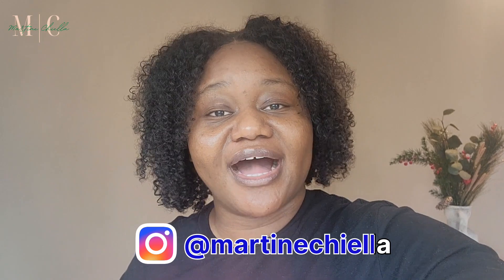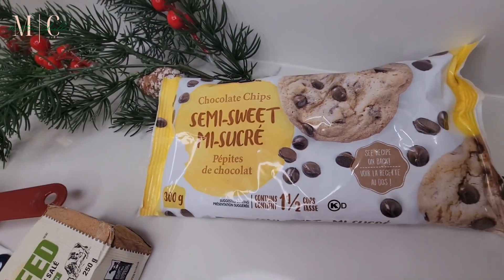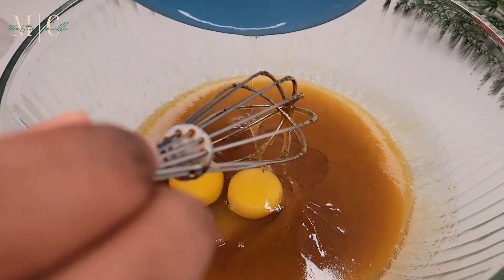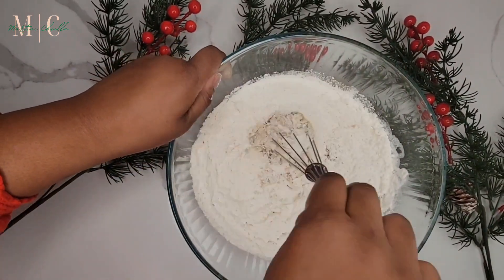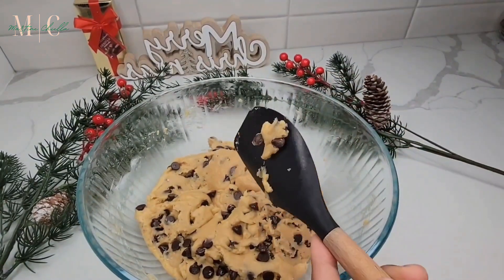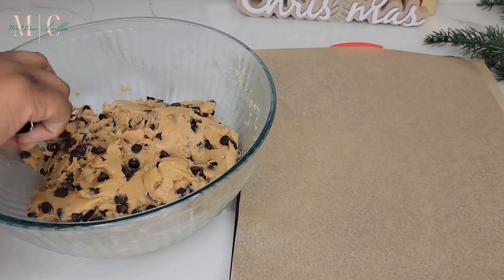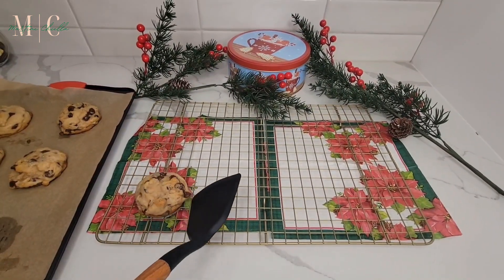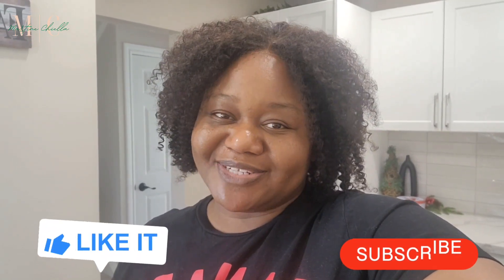CHRISTMAS COOKIES 😋 EASY CHOCOLATE CHIP RECIPE 🍪 HOLIDAY TREAT🎅‼️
Here is a holiday treat that can be enjoyed year round, a classic chocolate chip cookie recipe. Add this Christmas cookie to your cocoa bar this holiday season. Indulge in the joy of the season with our irresistible Christmas cookies! 🍪✨ Our step-by-step guide will have you baking up holiday magic. Join me for a delightful journey into the art of Christmas cookie making, perfect for spreading joy and sweetness. Elevate your cookie game this holiday season – watch, bake, and savor the festive deliciousness! 🎄🍪

Ingredients:
1/4 tsp salt
1 tsp baking soda
1/2 cup of brown sugar
1/4 cup of granulated sugar
2 eggs
1 & 1/2 cups of semi sweet chocolate chips
250g unsalted butter (better to melt the butter)
2 tsp of vanilla extract
2 & 1/2 cups of all purpose flour

For a thicker cookie and less spreading, put the cookie dough into the refrigerator for 1 hour to harden the butter.

Preheat oven to 350 degrees and bake for 10-12 minutes and remove once you see a brown rim around the cookie. Let it cool on a cookie rack after taking them from the oven and enjoy!

Martine Chiella